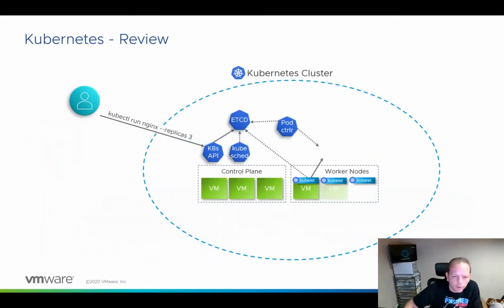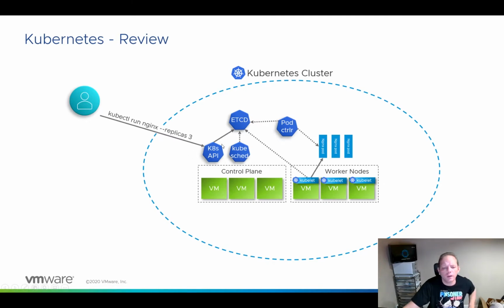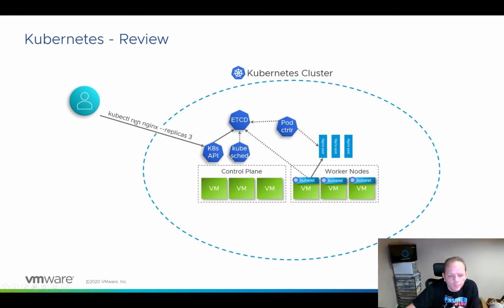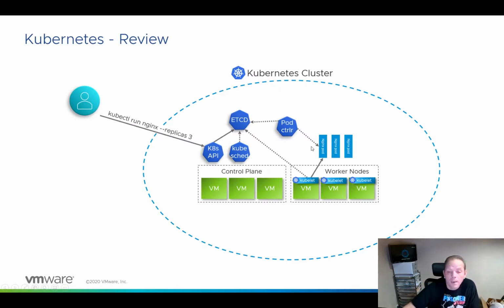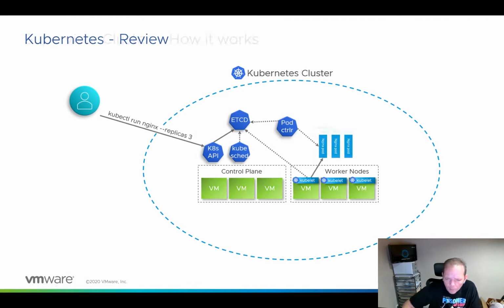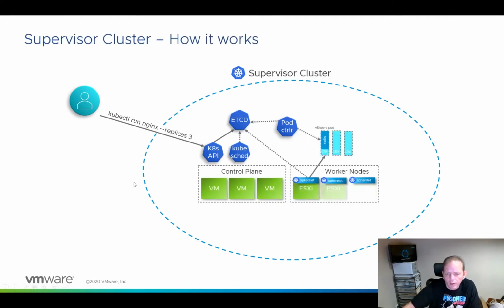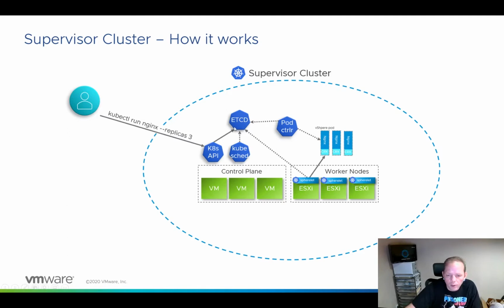COU-VT7933_Unit_SupervisorClusterHowItWorks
This video is part of the free Introduction to vSphere with Tanzu course